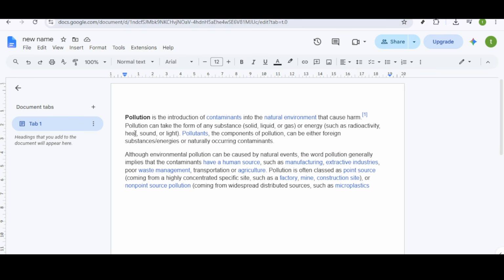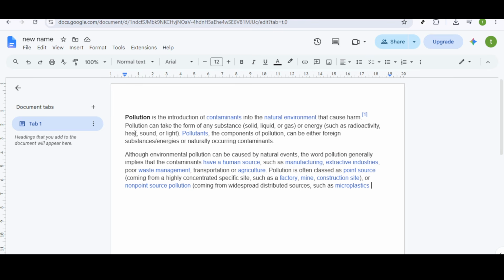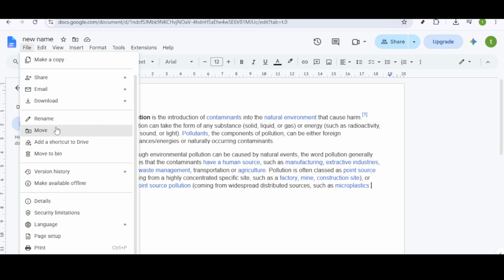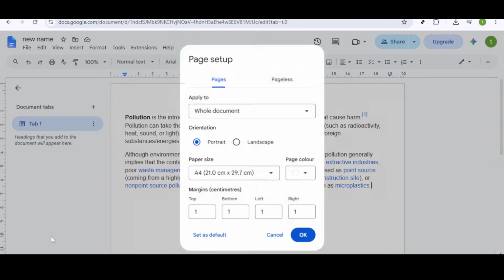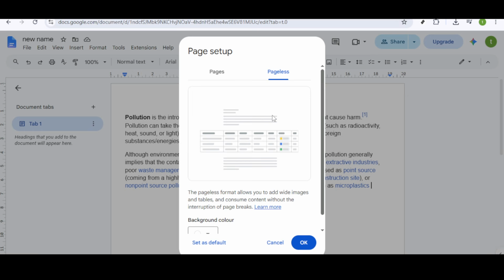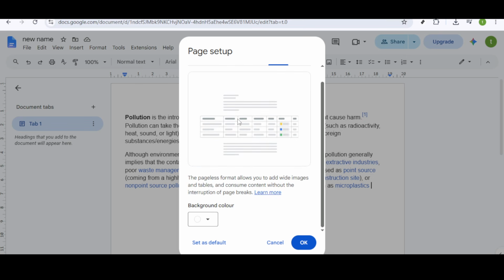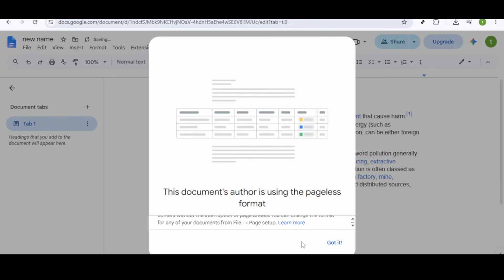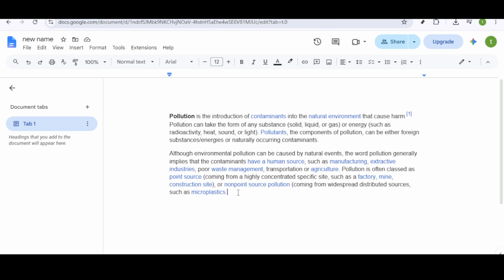How To Use Full Page In Google Docs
In this video we cover: How To Use Full Page In Google Docs